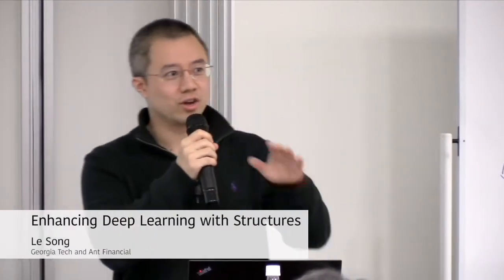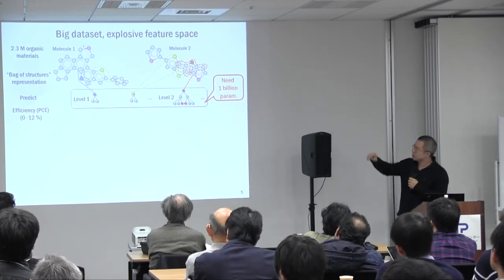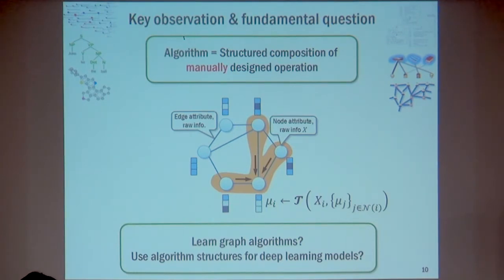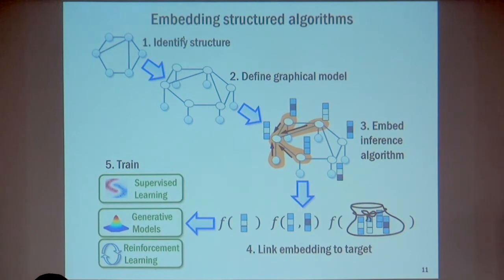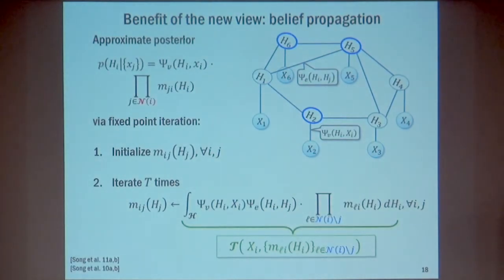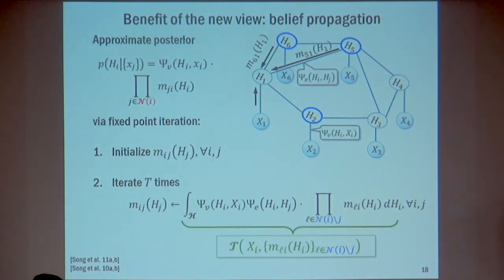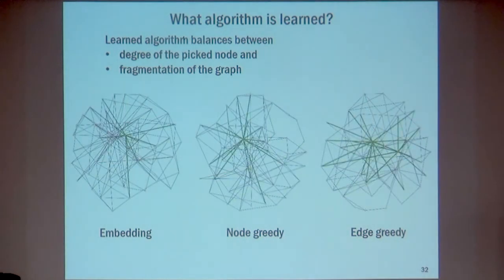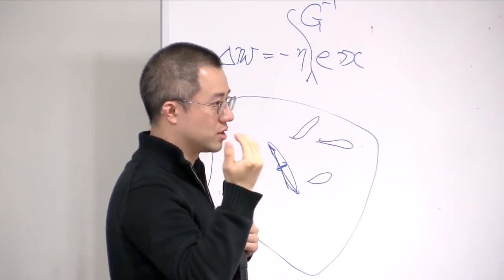19.Le Song: Enhancing Deep Learning with Structures